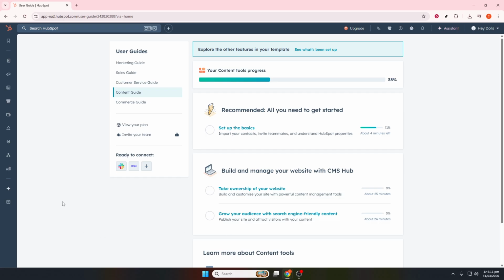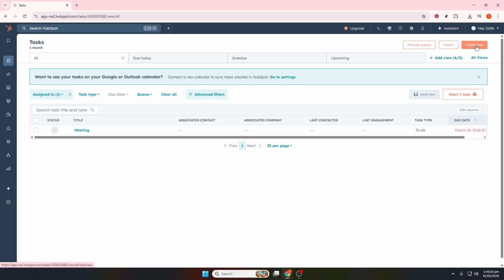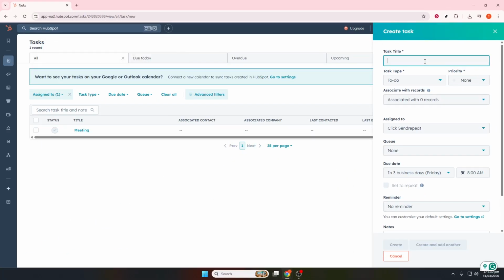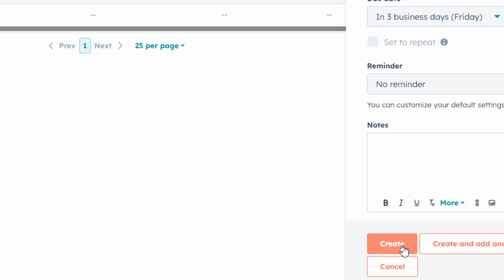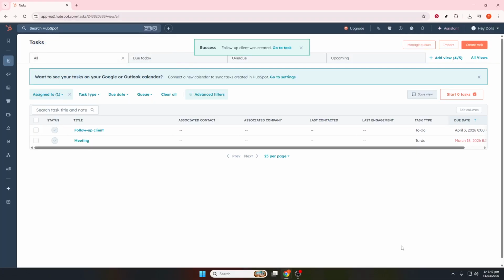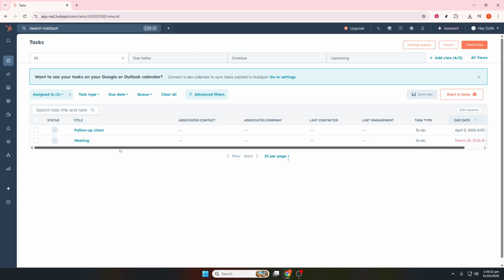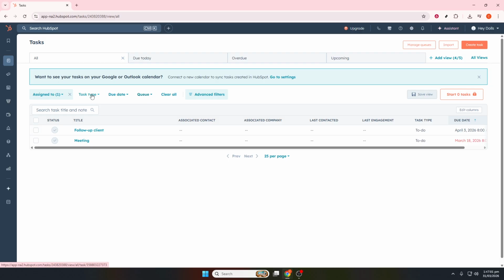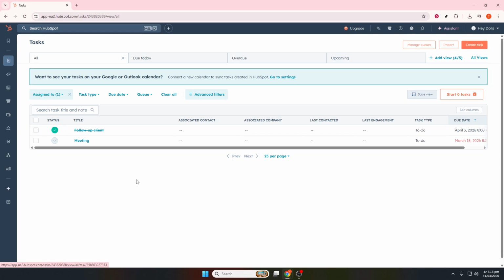How To Create Task In Hubspot Crm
Learn how to create tasks in HubSpot CRM and stay on top of your daily workflow! ✅📅

In this step-by-step tutorial, you’ll discover how to create, assign, and manage tasks in HubSpot so you never miss a follow-up, meeting, or important action item again.

Whether you're a virtual assistant, sales rep, or business owner, this guide will help you boost productivity and keep your CRM organized.

🔍 What You’ll Learn:

✔️ How to create tasks in HubSpot CRM
✔️ Setting due dates, reminders, and priorities
✔️ Assigning tasks to team members
✔️ Linking tasks to contacts, companies, and deals
✔️ Best practices for task management and productivity